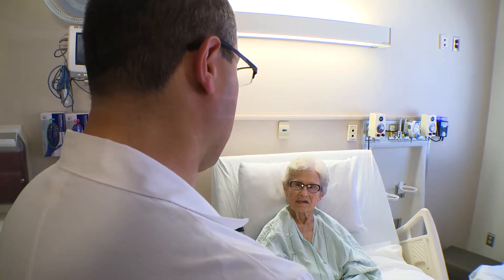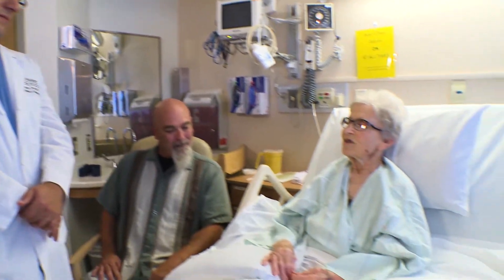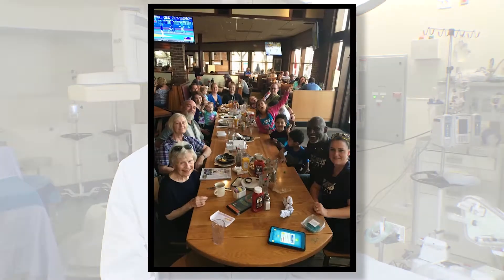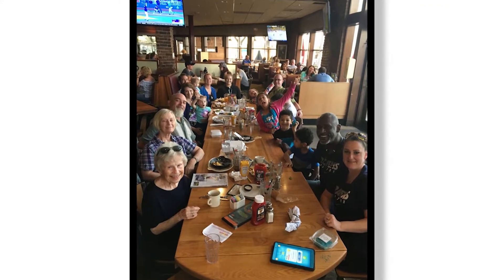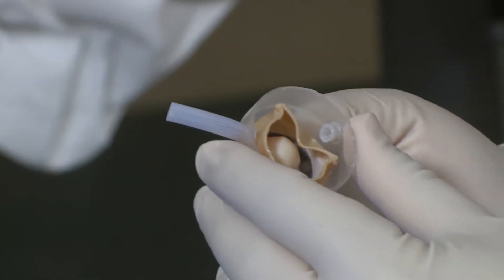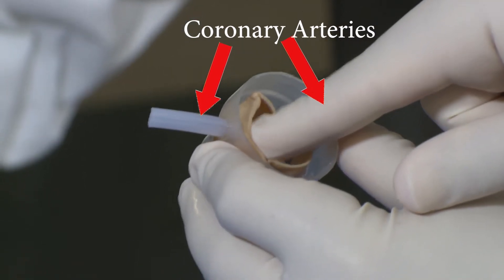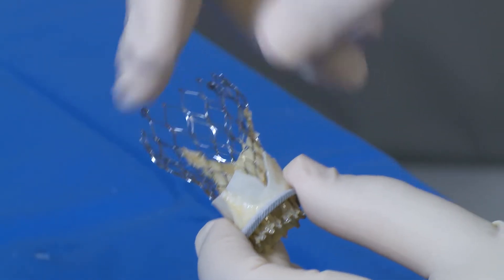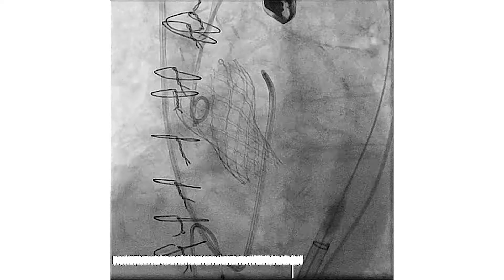First-of-its-kind fix for failing artificial valve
87-year-old Myra Gaines' artificial aortic valve was failing and her health wasn't good enough for her to get a replacement valve. Instead, UW Medicine cardiologist Dr. Danny Dvir and colleagues performed a first-in-the-world procedure: Cutting Gaines's existing valve via catheter and placing a new one inside it.